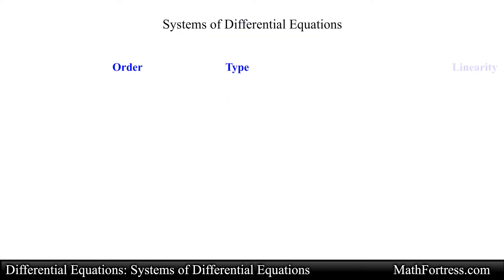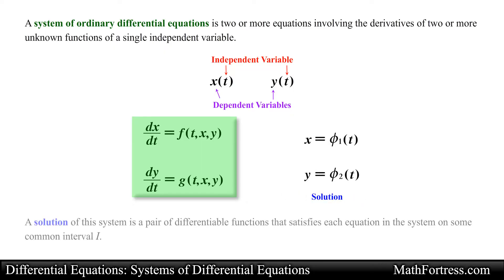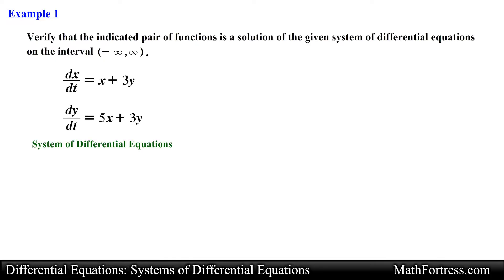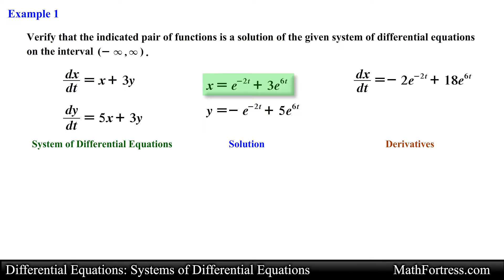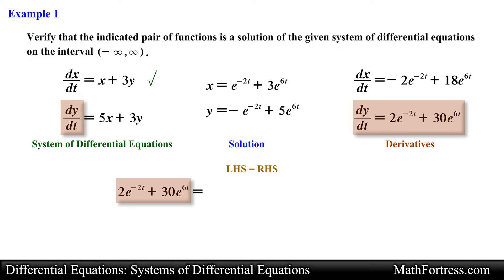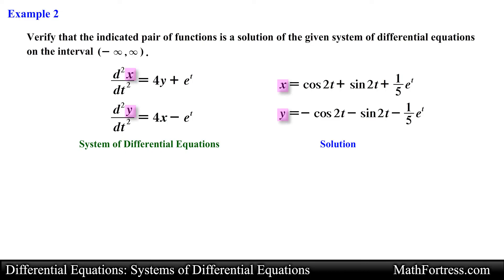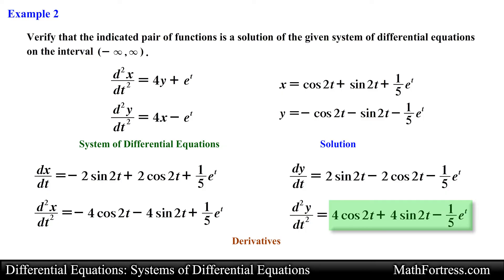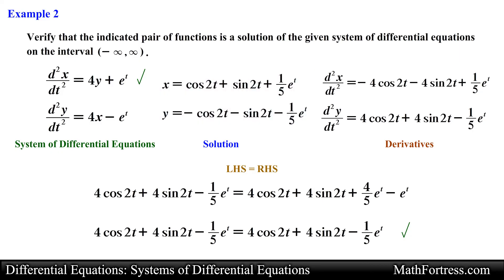Differential Equations: Systems of Differential Equations | Basics, Verifying Solutions to ODE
This video introduces the basic concepts associated with solutions of ordinary differential equations. This video covers the basics of systems of ordinary differential equations. This video also goes over two examples illustrating how to verify solutions to systems of differential equations.

0:00 Introduction
1:58 Example 1
5:09 Example 2